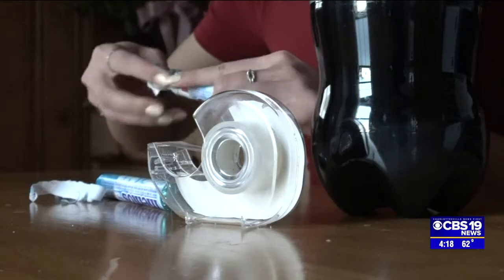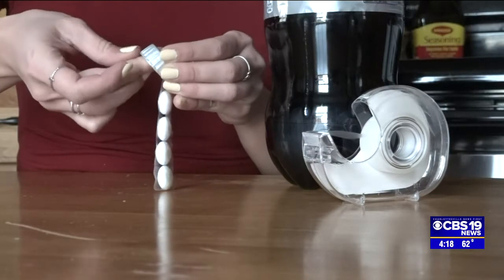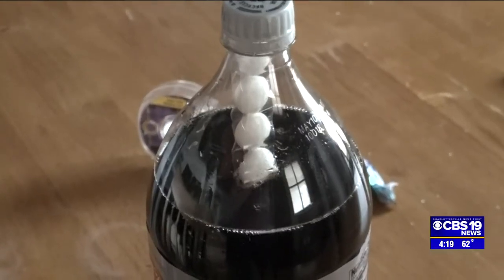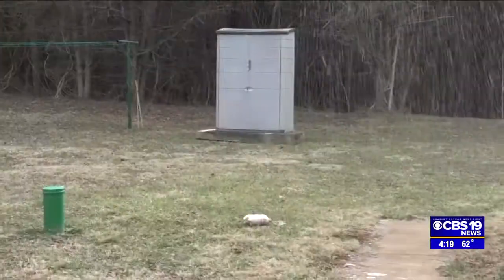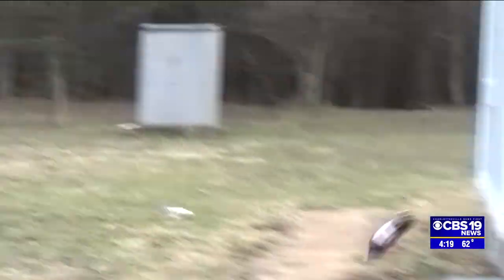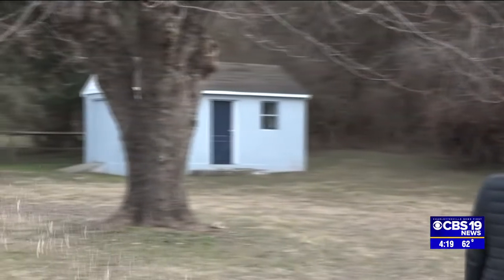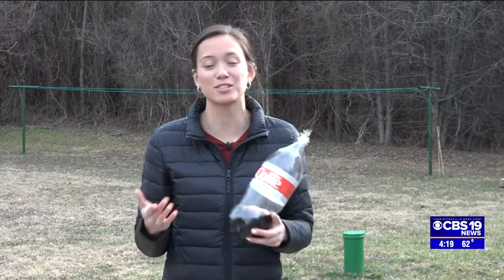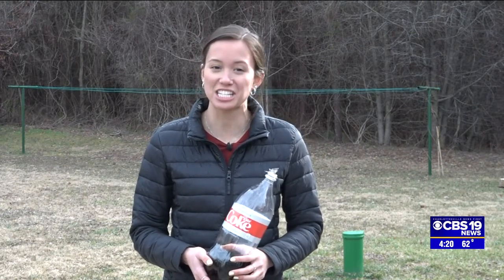Scholl's Science Segment: 06 Diet Coke & Mentos